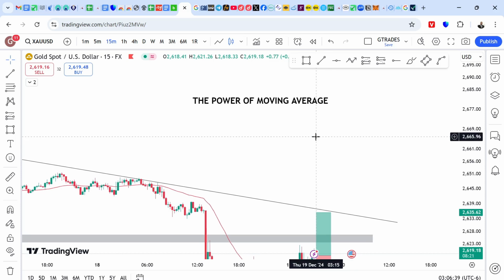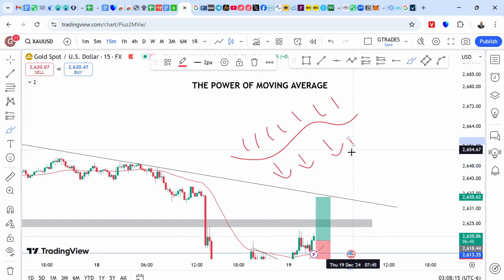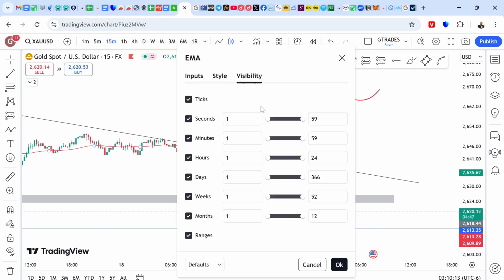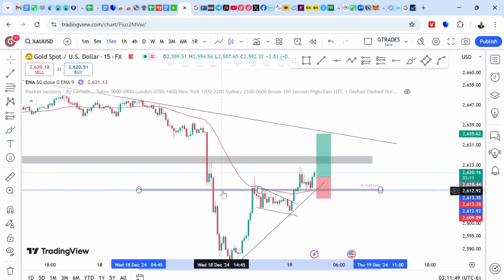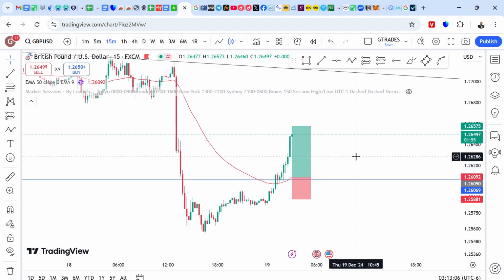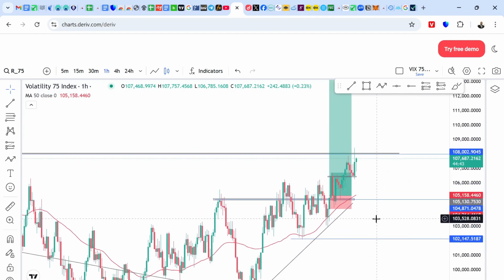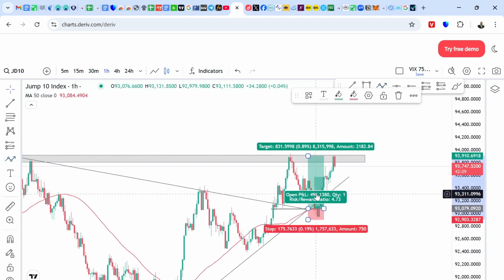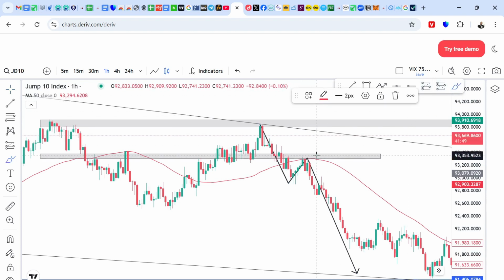THE MOVING AVERAGE STRATEGY- BEST INSTITUTIONAL WAY OF READING THE CHART | A MUST WATCH !!!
The moving average is one of the best indicators that can help you take a good profitable trades in the forex market, crypto or stock market.
This video explains all you need to know and how best you can apply it to your trading